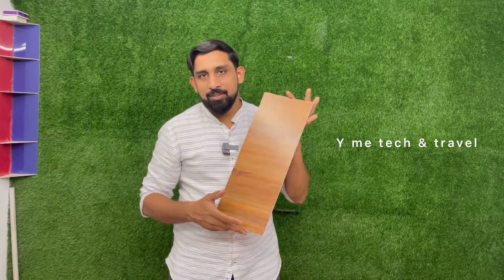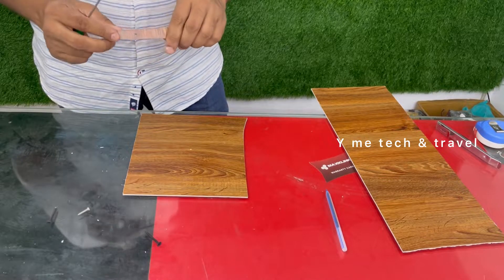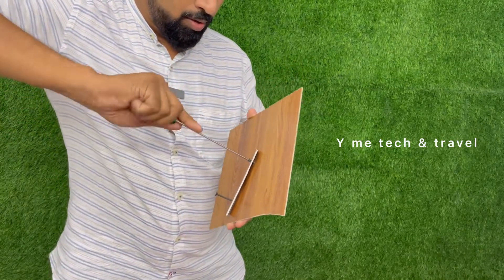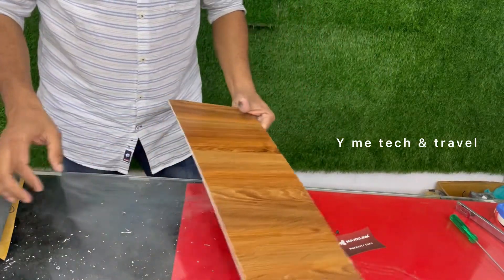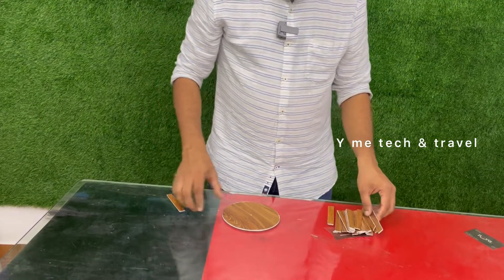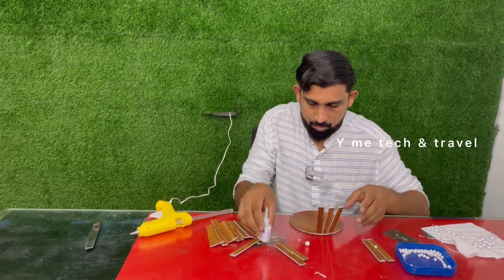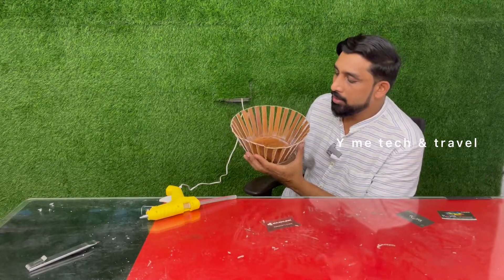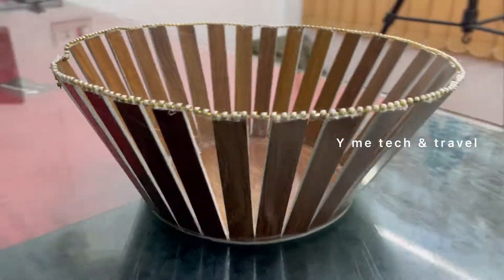സിമ്പിൾ ആയി തന്നേഒരു ഫ്രൂട്ട്സ് ബൗൾ നിർമ്മിക്കാം || fruits bowl making video || Y me tech & travel